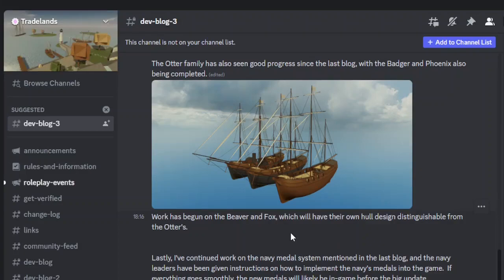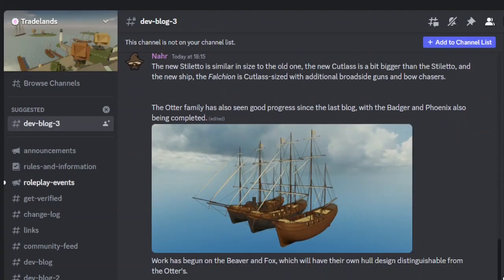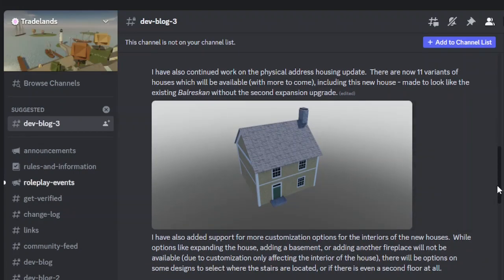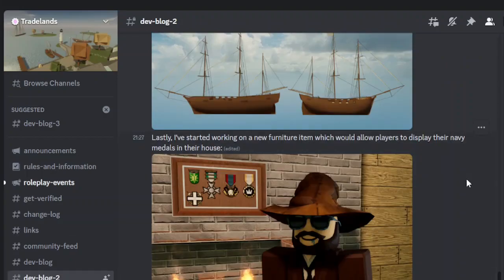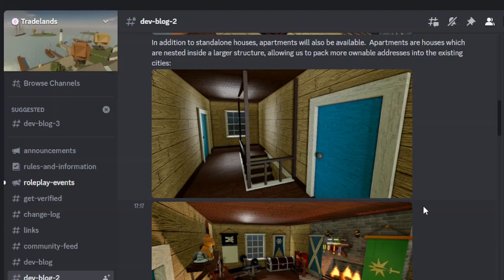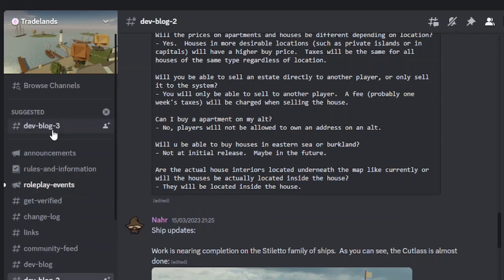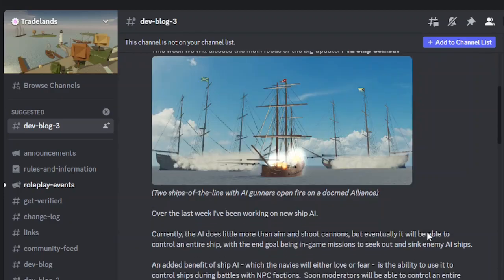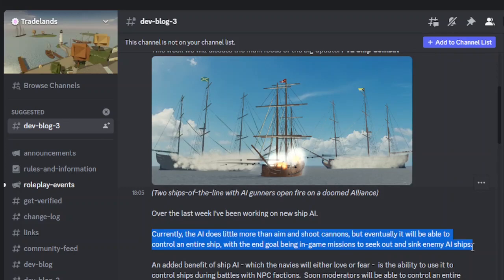AI ships in Tradelands!